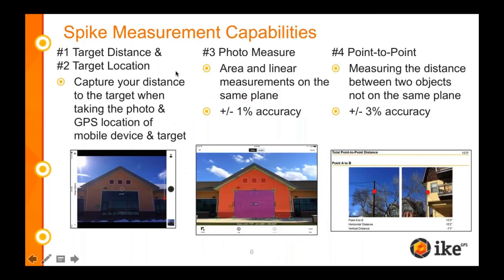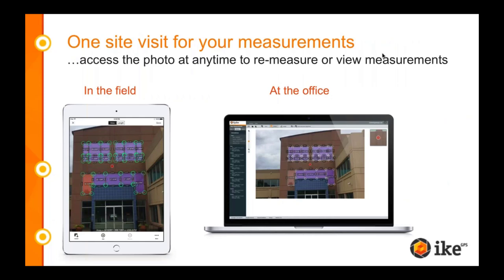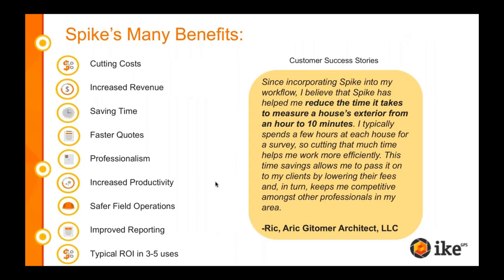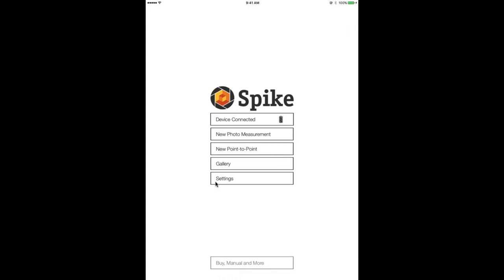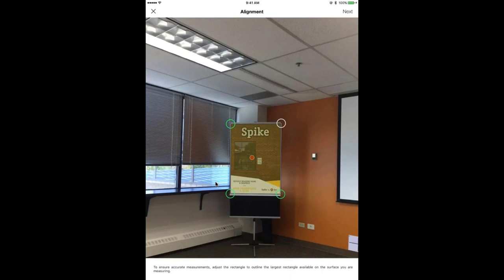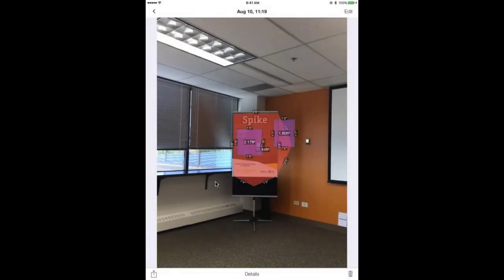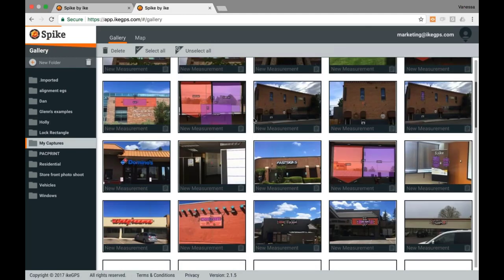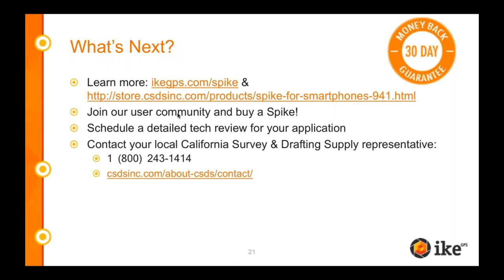CSDS Presents: Spike - The Ultimate Smartphone Measurement Solution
Reduce a 45 minute job down to just 5 minutes by rapidly measuring:
- the areas and dimensions of surfaces
- the GPS location of your target
- the distance between two points
- the distance between you and an object

Spike is the world’s first laser accurate smartphone measurement solution, allowing you to measure an object simply with a snap from your smartphone or tablet. From that photo you can capture real time measurements including height, width, area, length, and target location.

The Spike device, Spike mobile app, and your smartphone work together to change the way measurements are taken and shared.